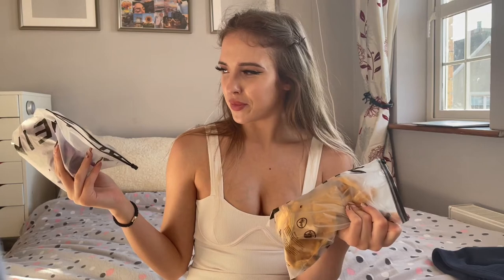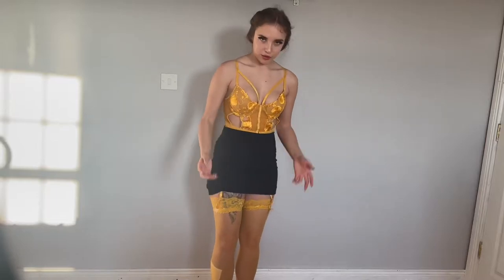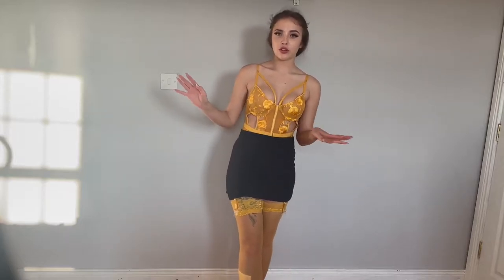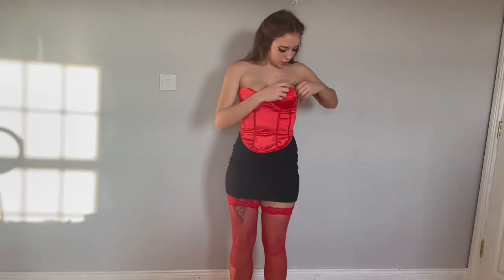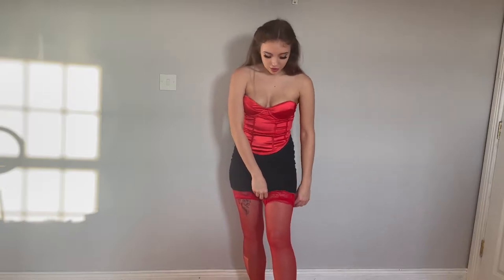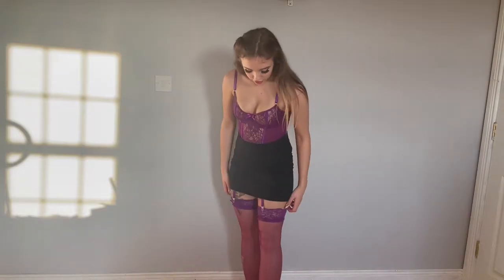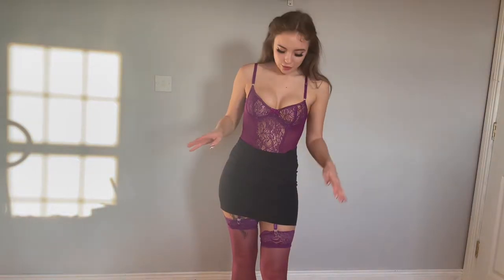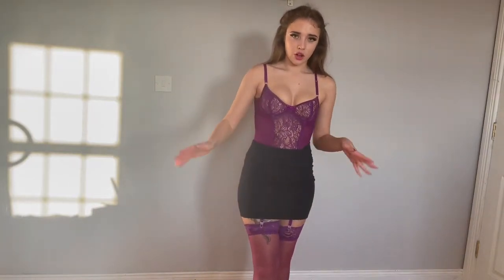Stockings Try On Haul - With Mini Skirt - So Soft So Sexy !